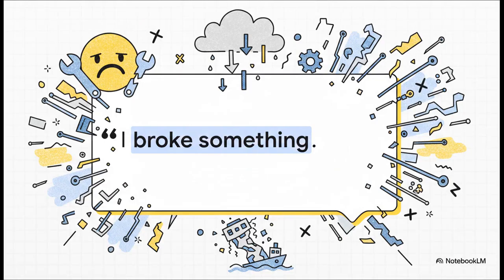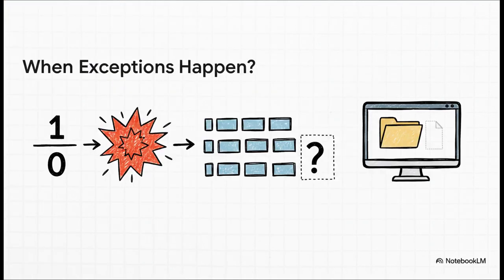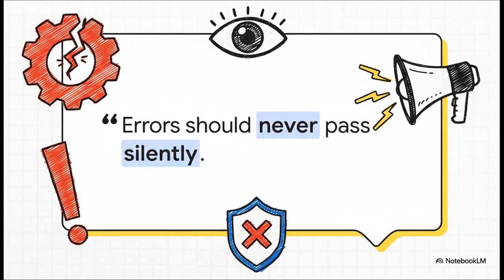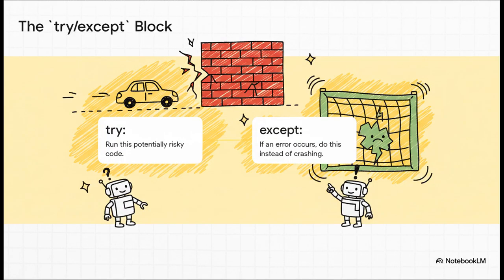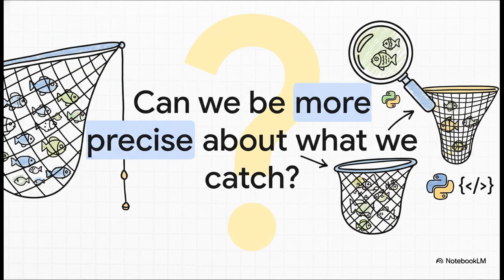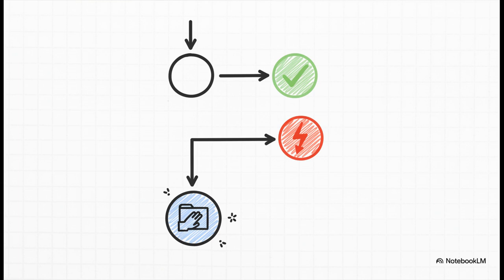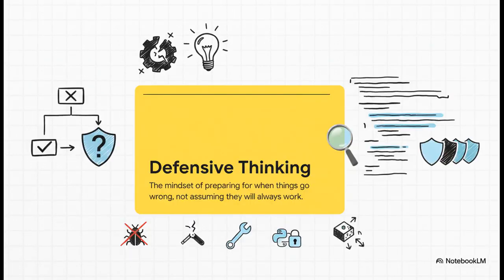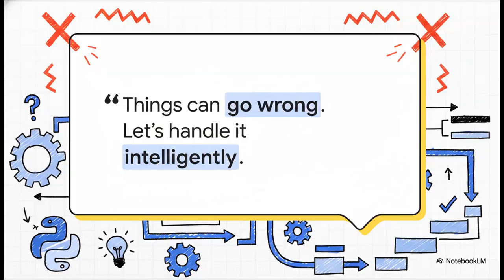Exceptions & Error Handling in Python — Why Errors Are Your Friends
Errors are not failures — they’re feedback.

In this video, we explore exceptions and error handling in Python and how try/except blocks help you build safer, more reliable programs.

You’ll learn:
• What exceptions are in Python
• Syntax errors vs runtime errors
• How try/except works
• Catching specific exceptions
• Using finally blocks
• Raising your own exceptions
• Why professional developers rely on error handling

Python encourages developers to notice problems early and handle them intelligently.

This video is part of the “Python Explained Simply” series, where programming concepts are explained clearly and practically.